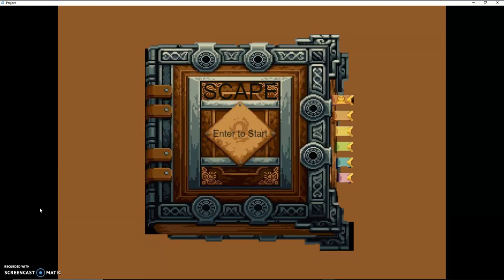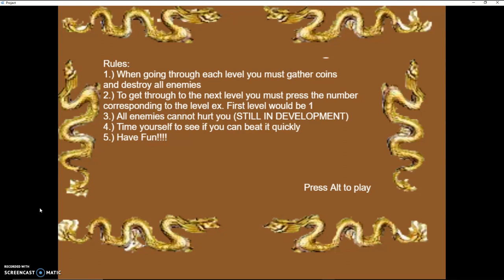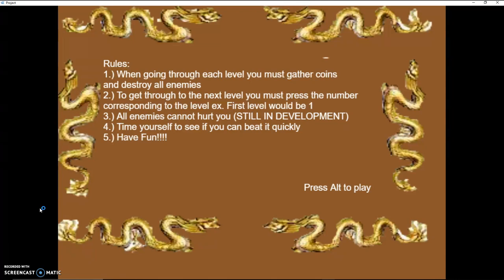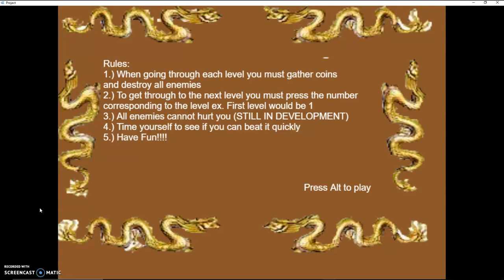Scape Video Game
Congressional App Challenge